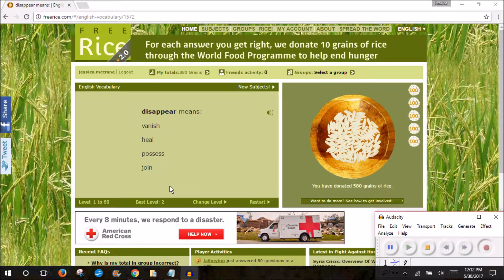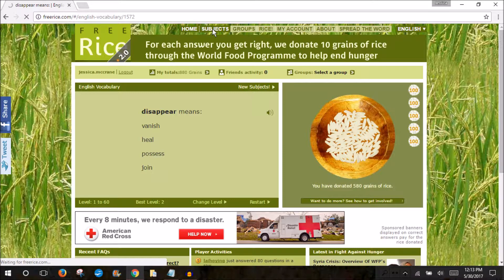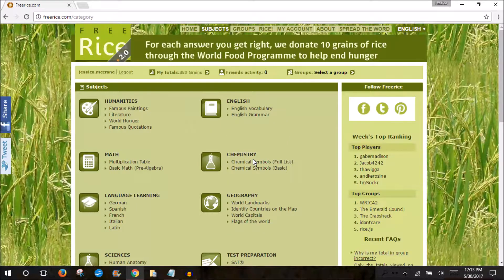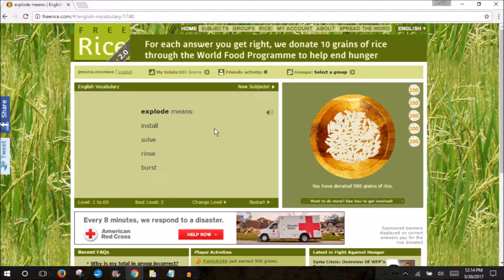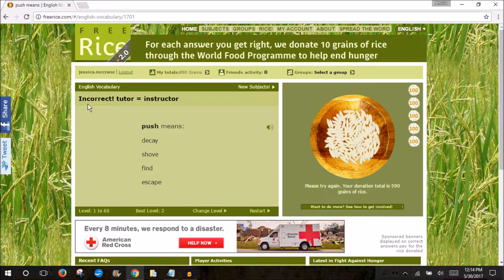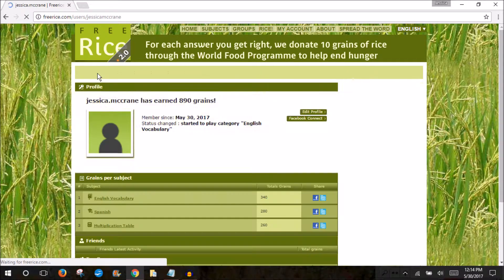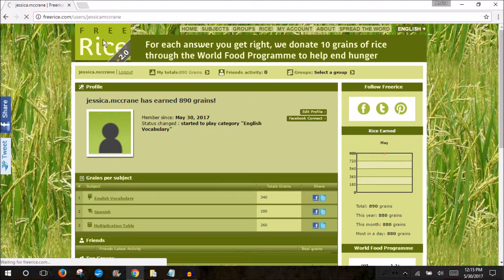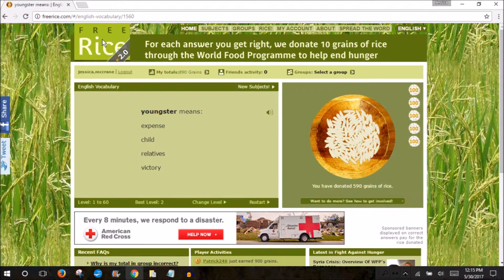Jess's Free Rice Tutorial